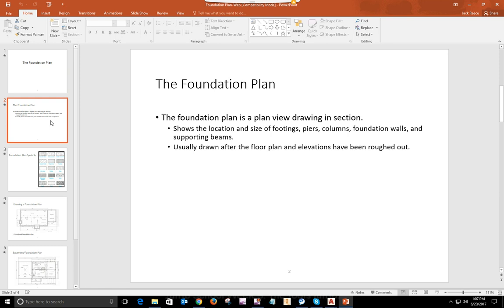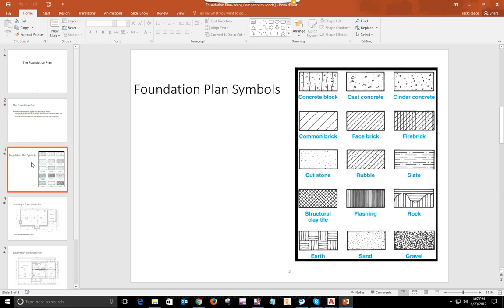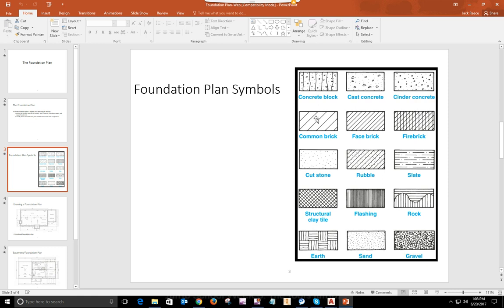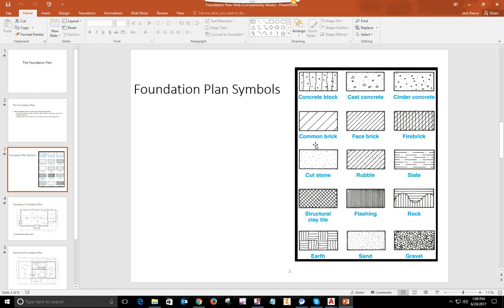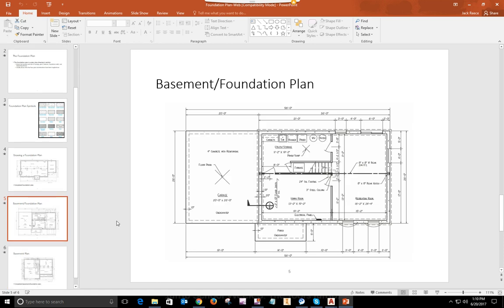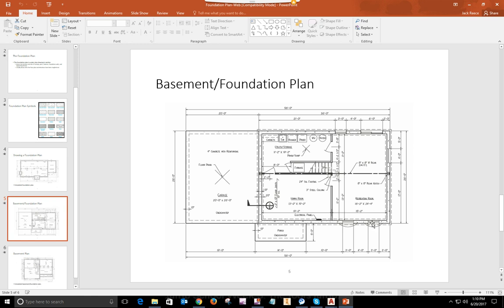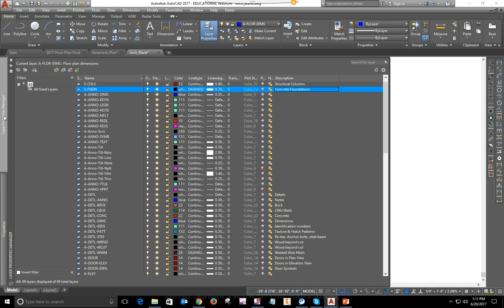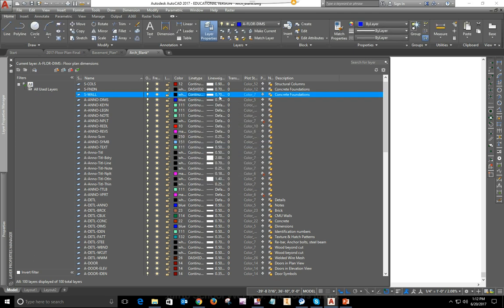1125 Week 7 Foundation Drawing Part 1